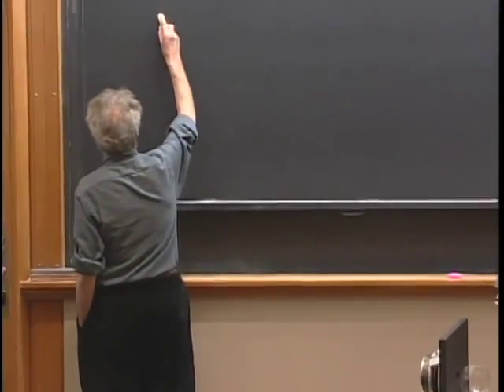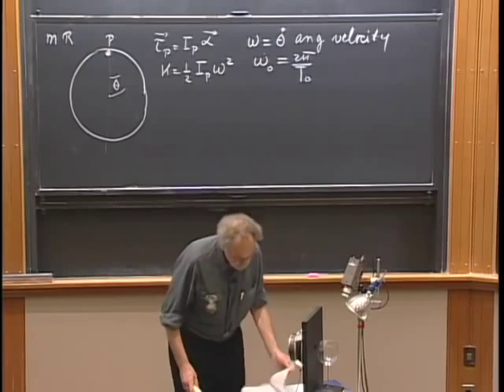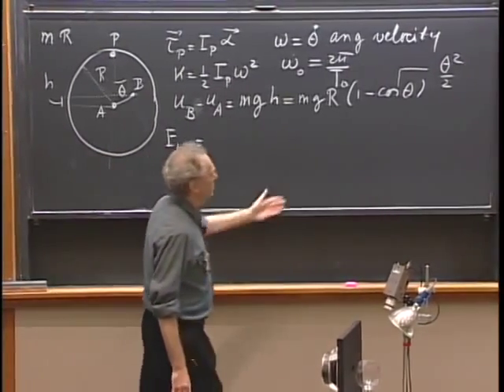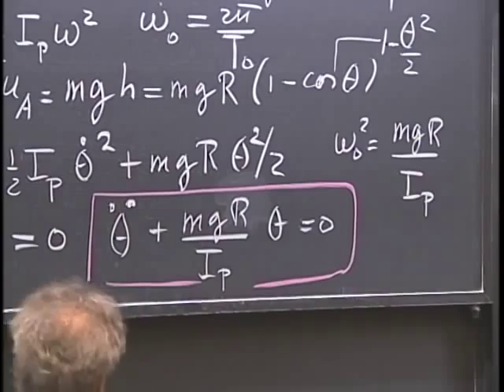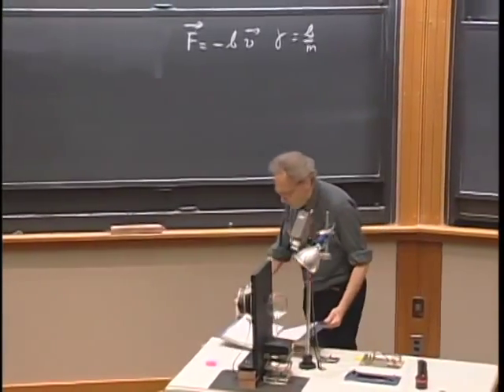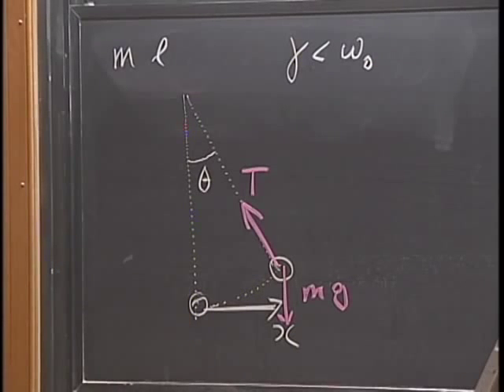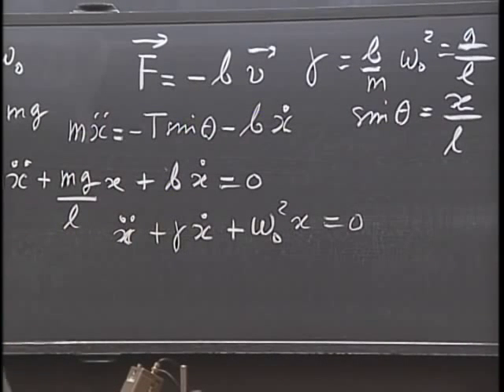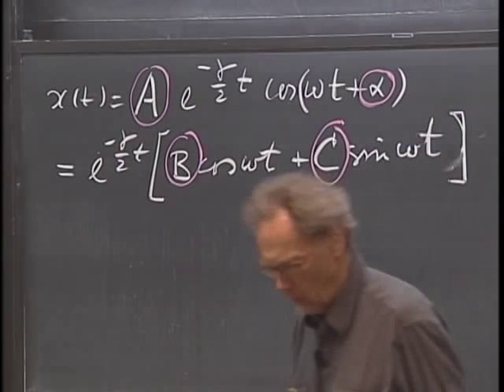8.03 - Lect 10 - First Exam Review, Breaking Wine Glass with Sound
Exam Review